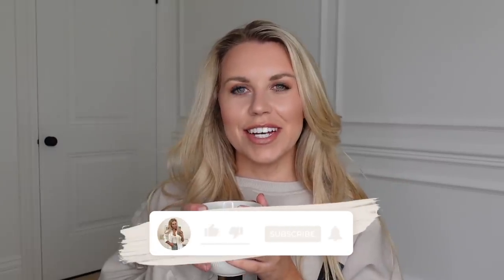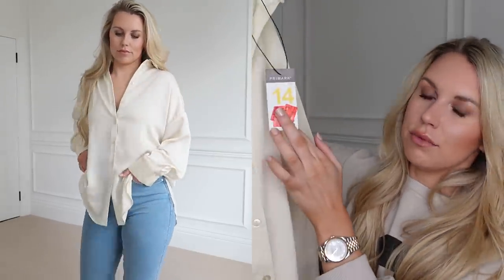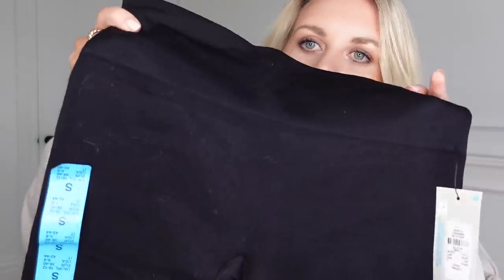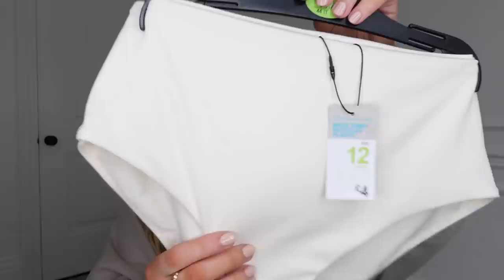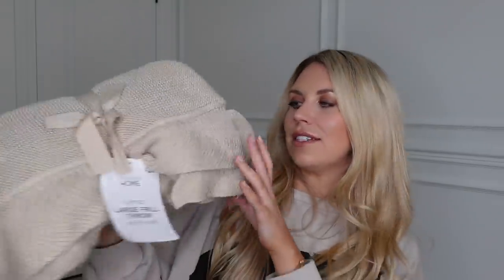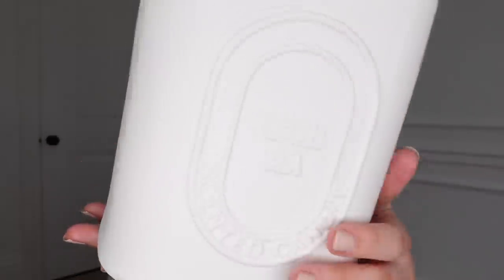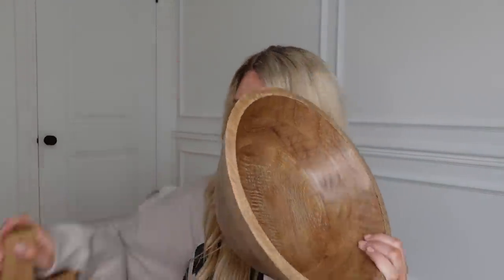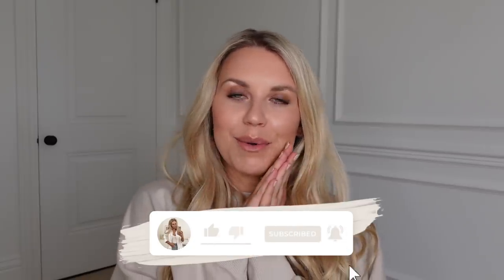MOST EXPENSIVE PRIMARK HAUL ✨ New in Spring 2022 Fashion Try On & Home Decor Haul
0:00 Intro
1:31 Fashion Try On
8:09 Accessories
11:36 Home Decor